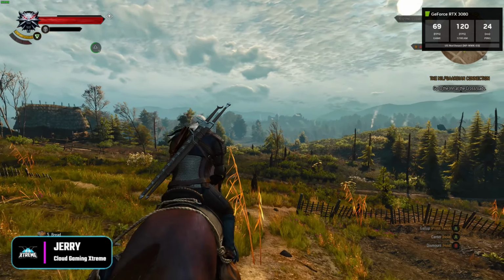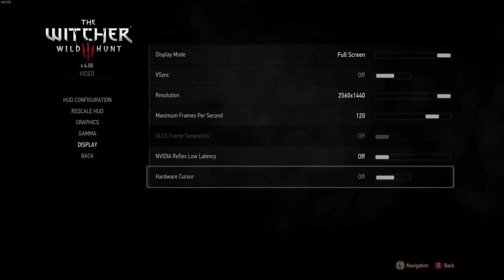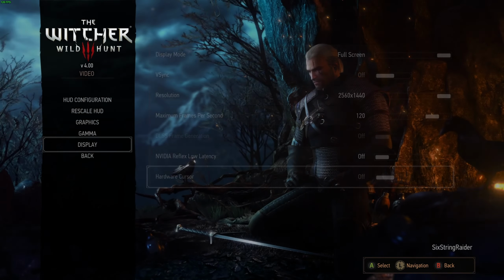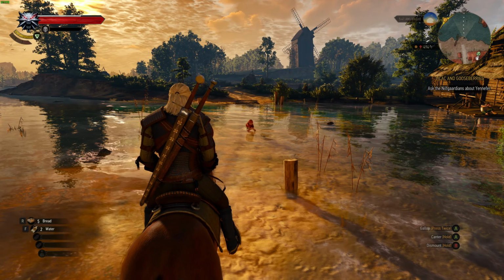GeForce NOW - The Witcher 3 Next Gen - RTX 3080 Tier - Performance & Gameplay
The Witcher 3 Next Gen on the GeForce NOW 3080 Tier. RTX On, DLSS and Ultra settings. Also a look at higher FPS gameplay.